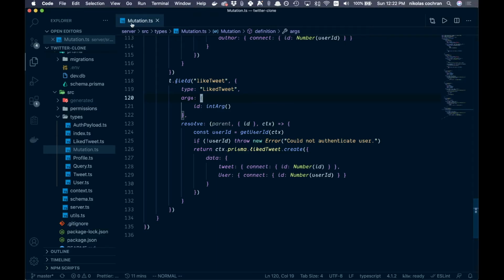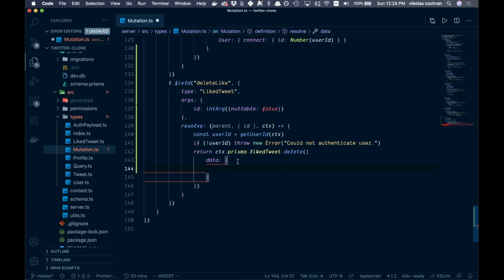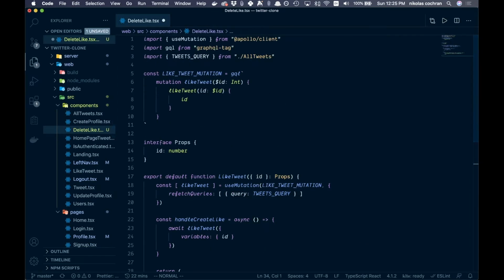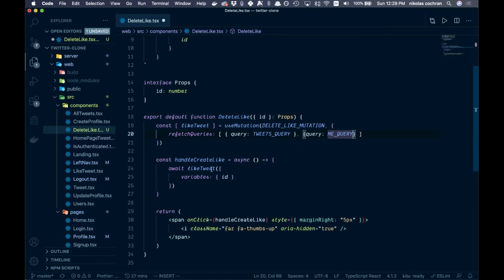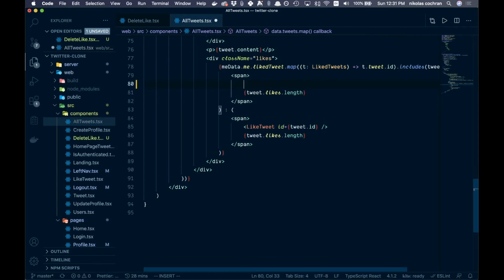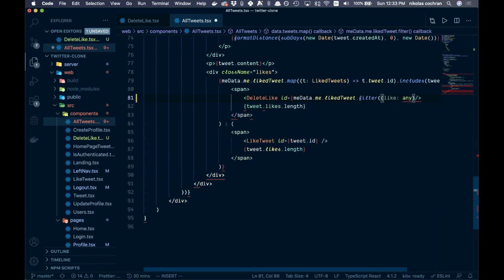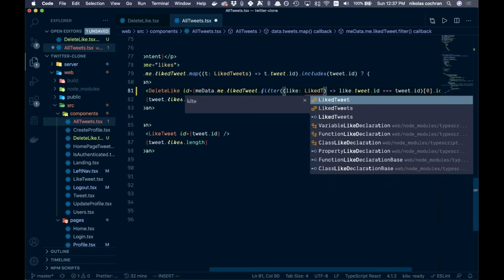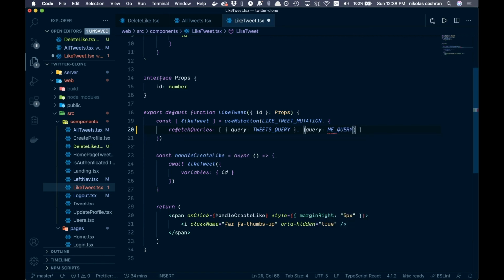ReactJS, GraphQL, Delete Tweet Likes (part 18 Twitter Clone)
ReactJS, GraphQL, Delete Tweet Likes